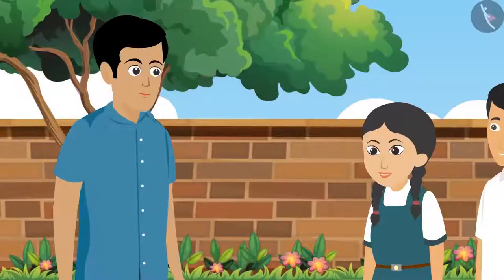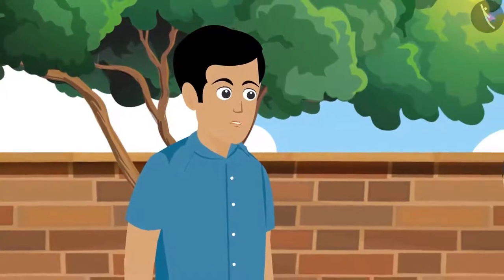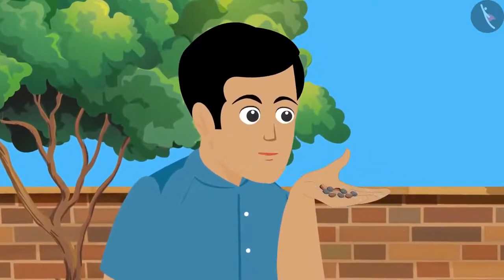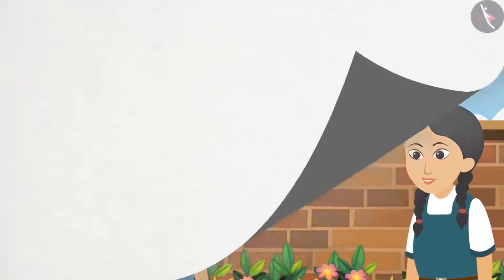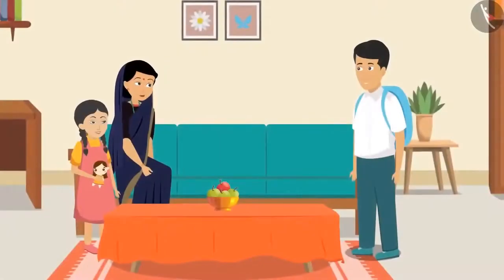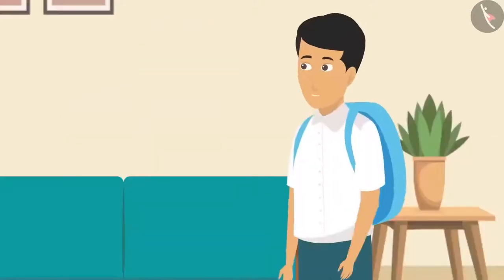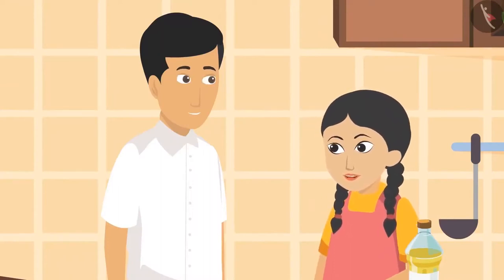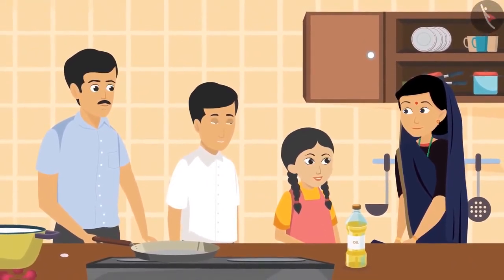Class 6 Science Chapter 5 'Separation of Substances' (full chapter) cbse ncert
Chapter 5 Separation of Substances

As the name of the chapter suggests, the chapter deals with the various methods of separation of one substance from another. Methods like handpicking, winnowing, evaporation, filtration, and decantation have been discussed. The chapter concludes itself at this level by questioning the readers about the variability one observes in the solution of different substances in water. cbse ncert textbook science chapter activity included in the video